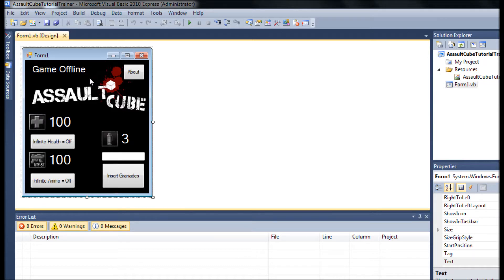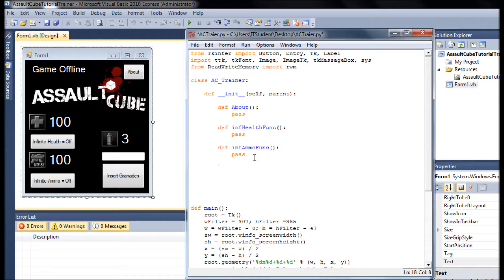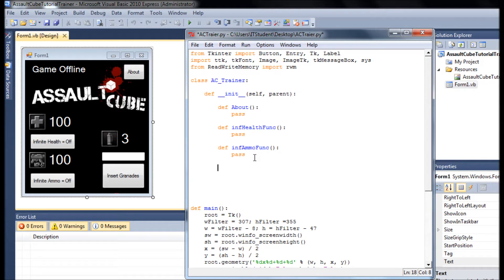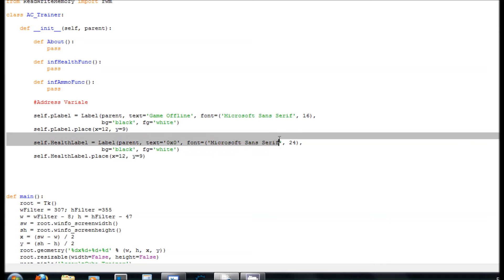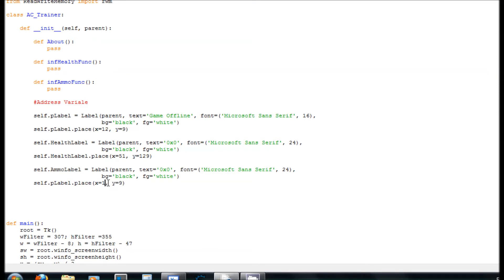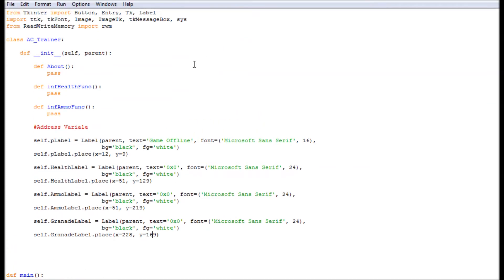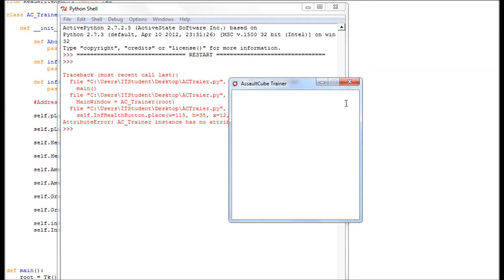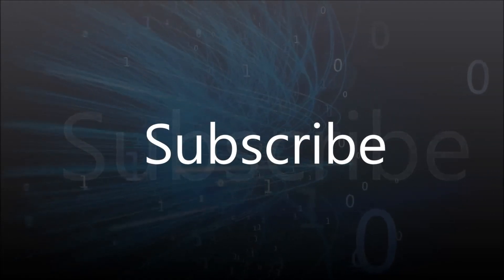How to create a game trainer with Python Part 5